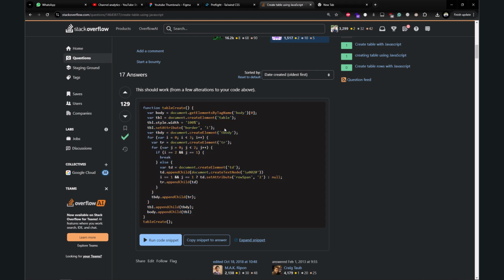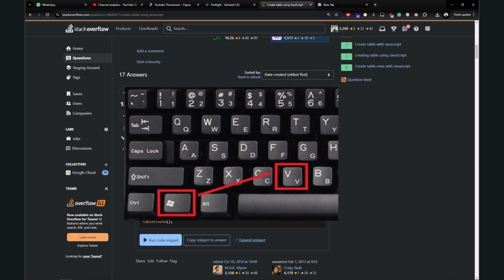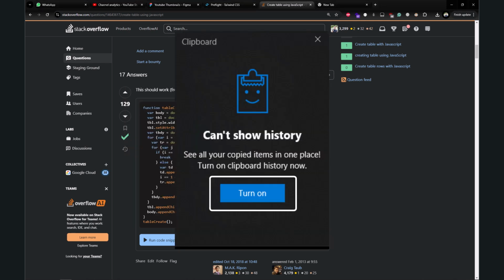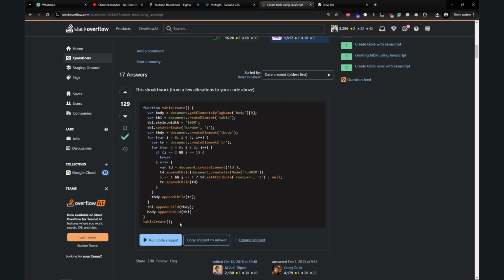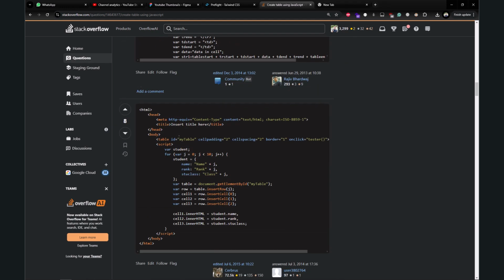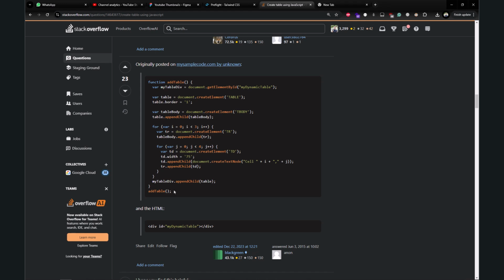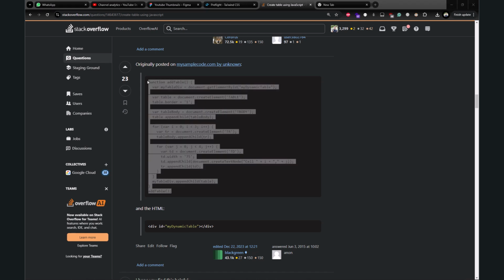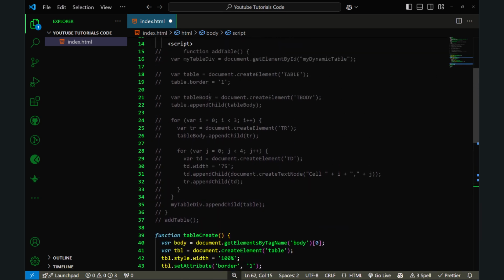Using Windows Clipboard - Copy & Paste Multiple Items with Windows + V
In this video, you will learn how to use Windows clipboard to copy and paste multiple items including images. First of all, you have to enable the Windows clipboard history feature so that you can store multiple items in the clipboard history.
To access the saved items in clipboard history in Windows, just press Windows + v key simultaneously to access any copied item.
You can read more about clipboard in windows on this